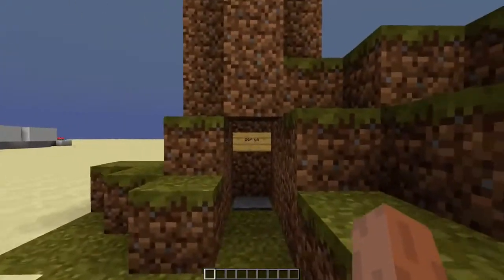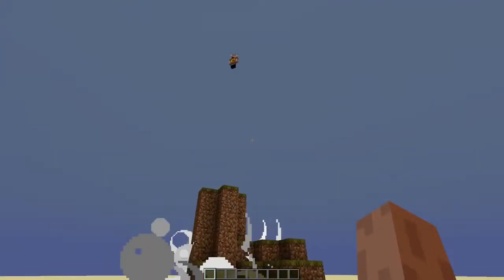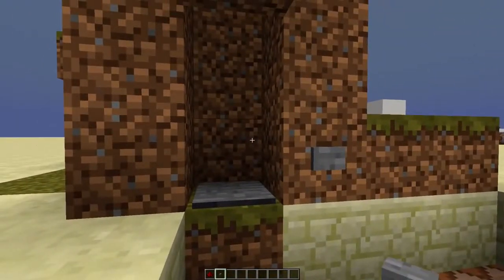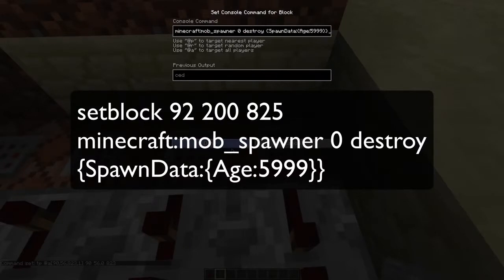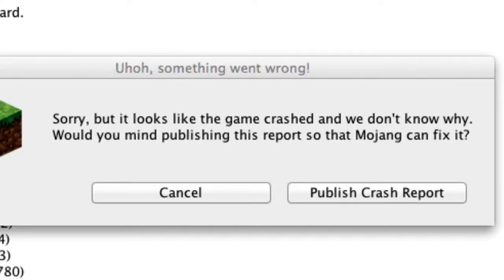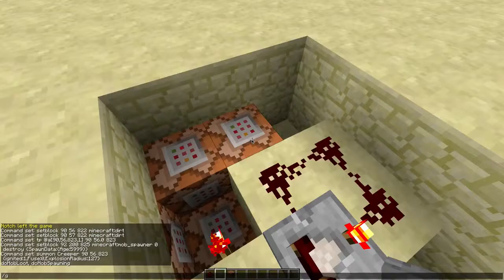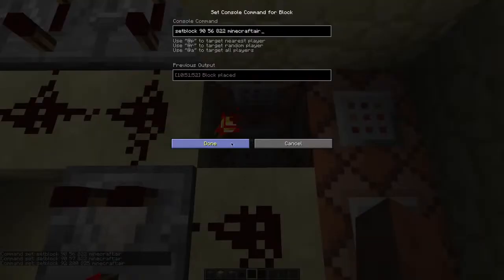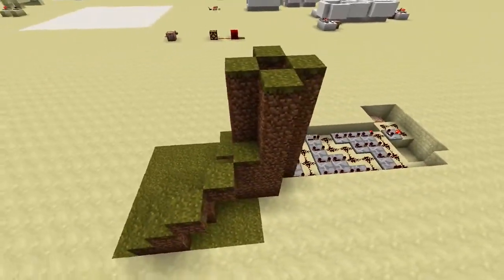A better way to leave a server